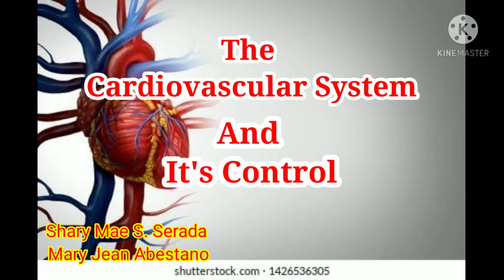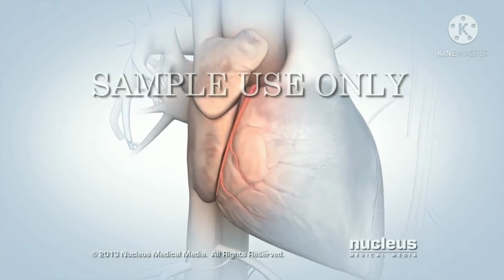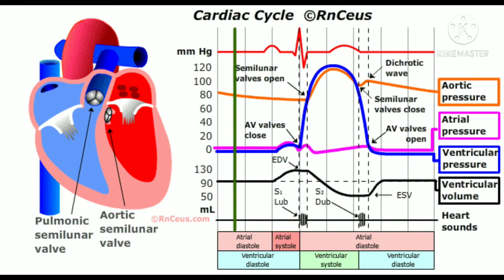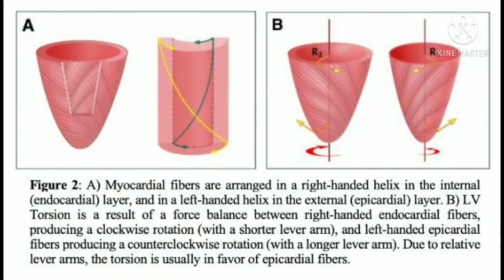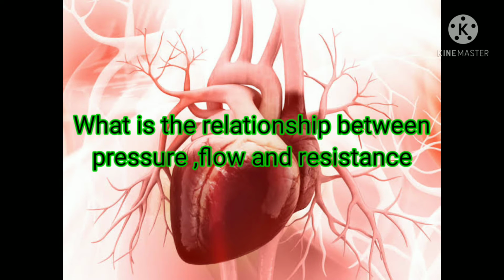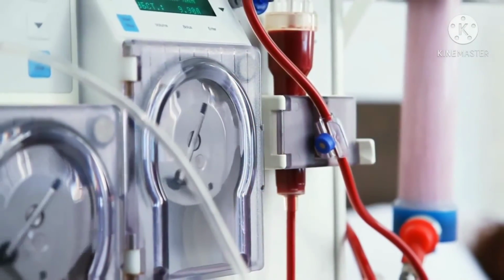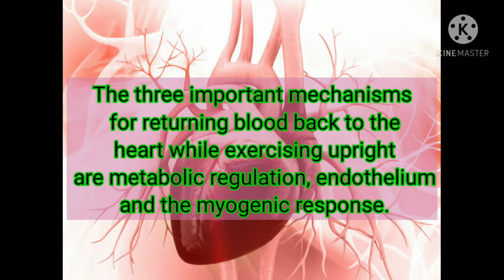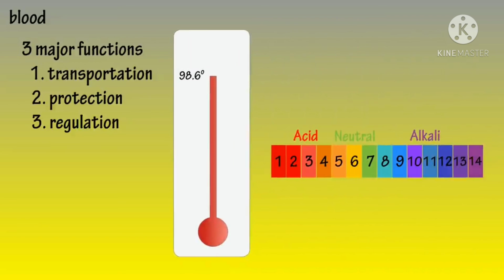May 7, 2021